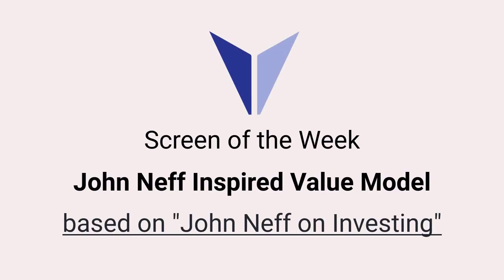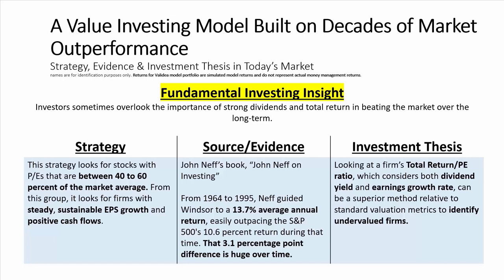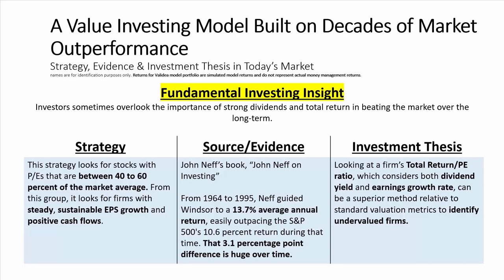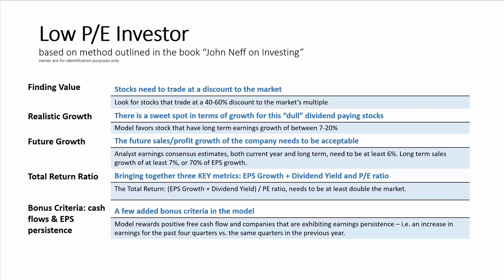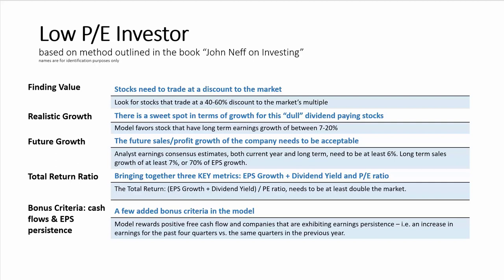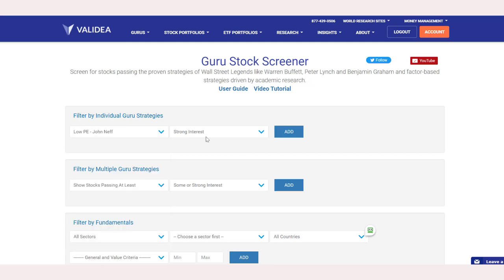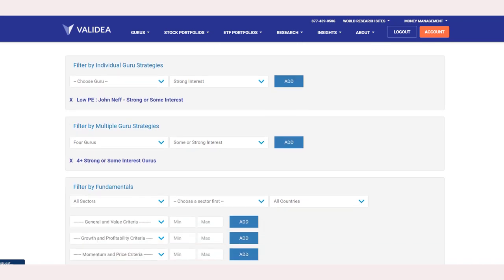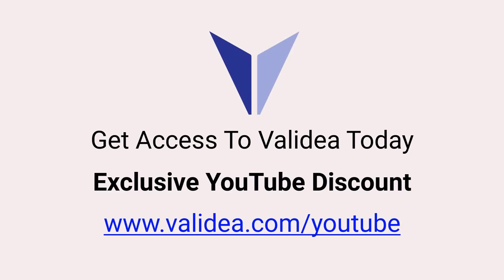John Neff Value Stock Screen: Find Stocks Using the Method from the Wizard of the Windsor Fund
Introducing "Validea's Stock Screen of the Week," a new series on the Validea YouTube Channel. Join us as we explore the strategies of renowned investors such as Warren Buffett, Peter Lynch, Ben Graham and many others. Each week, we'll showcase Validea's Guru Stock Screener, a tool that applies the wisdom of these investment legends and other fundamental strategies to assist in new investment idea generation. Discover how to uncover potential winning stocks by leveraging investment styles that range from value, growth, quality and beyond.

Today's Screen:
- Passes the John Neff Value model with at least 80% score or better.
- Passes at least four other guru models with at least an 80% score.

Passing Names:
CI | CIGNA GROUP
EPD | ENTERPRISE PRODUCTS PARTNERS LP
URI | UNITED RENTALS, INC.
YY | JOYY INC (ADR)
DKS | DICK'S SPORTING GOODS INC
ACGL | ARCH CAPITAL GROUP LTD.
ADRNY | KONINKLIJKE AHOLD DELHAIZE NV (ADR)
BERY | BERRY GLOBAL GROUP INC
KB | KB FINANCIAL GROUP, INC. (ADR)
KFY | KORN FERRY
MUFG | MITSUBISHI UFJ FINANCIAL GROUP INC (ADR)
PENN | PENN ENTERTAINMENT INC
PFSI | PENNYMAC FINANCIAL SERVICES INC
IBAAY | INDUSTRIAS BACHOCO, S.A.B. DE C.V. (ADR)

About John Neff

While known as the manager with whom many top managers entrusted their own money, Neff was far from the smooth-talking, high-profile Wall Streeter you might expect. He was mild-mannered and low-key, and the same might be said of the Windsor Fund that he managed for more than three decades. In fact, Neff himself described the fund as "relatively prosaic, dull, [and] conservative." There was nothing dull about his results, however. From 1964 to 1995, Neff guided Windsor to a 13.7 percent average annual return, easily outpacing the S&P 500's 10.6 percent return during that time. That 3.1 percentage point difference is huge over time -- a $10,000 investment in Windsor (with dividends reinvested) at the start of Neff's tenure would have ended up as more than $564,000 by the time he retired, more than twice what the same investment in the S&P would have yielded (about $233,000). Considering the length of his tenure, that track record may be the best ever for a manager of such a large fund.